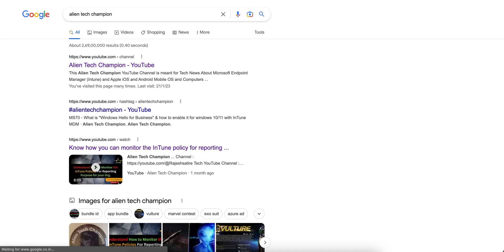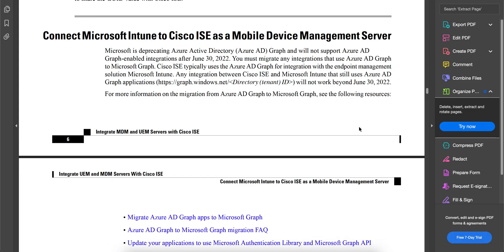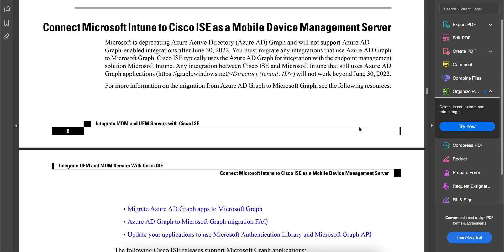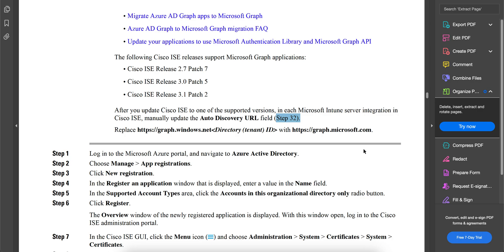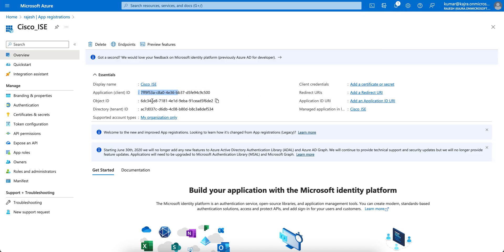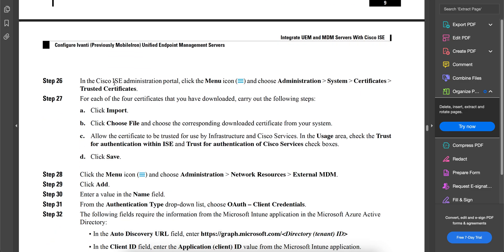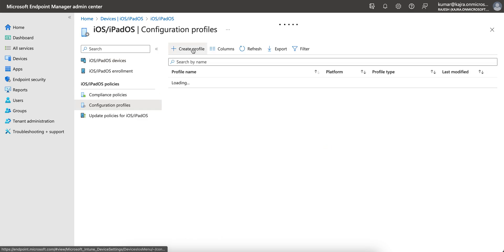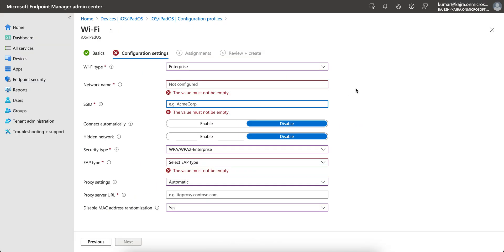MS78 - Know how to Integrate Cisco ISE NAC with Intune MDM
In this Video we have explained in detailed about the ISE network flow diagram and how to integrate Cisco ISE NAC with Microsoft Intune / Endpoint manager.